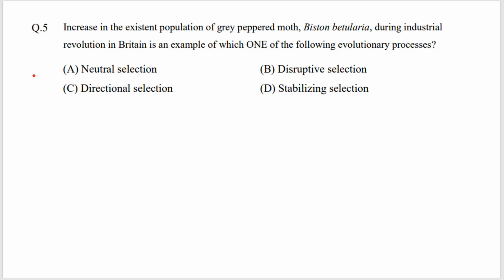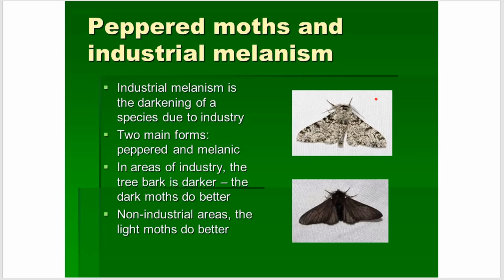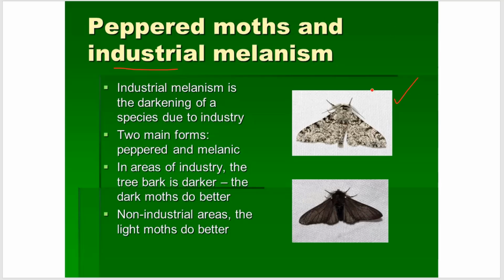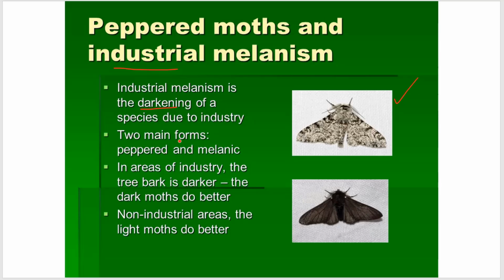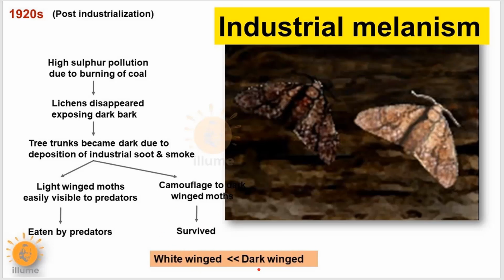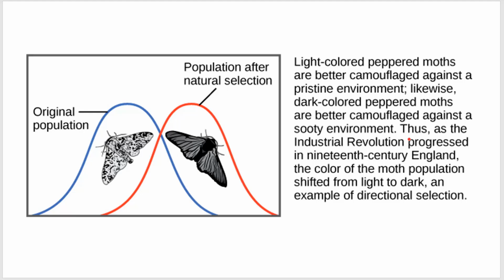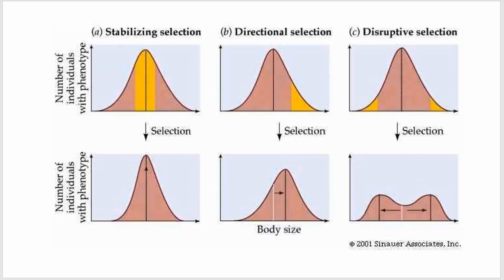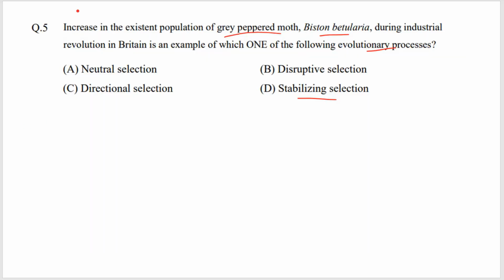Q5 XL-T 2018